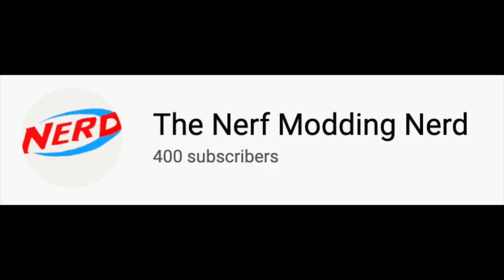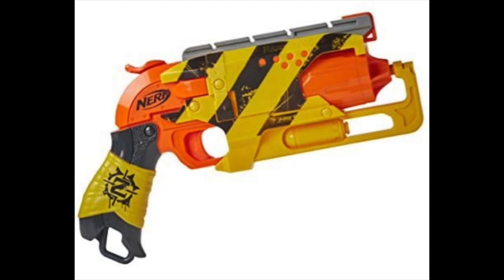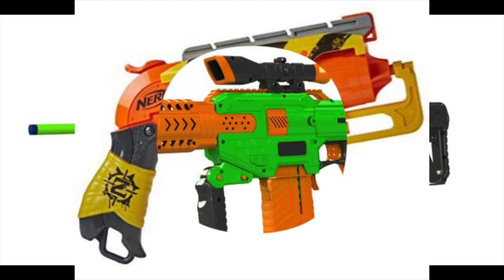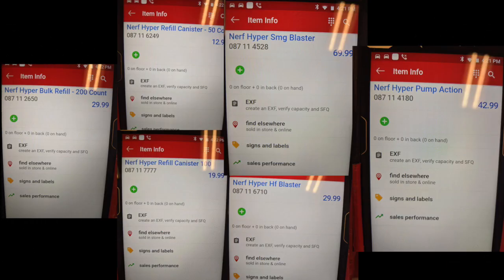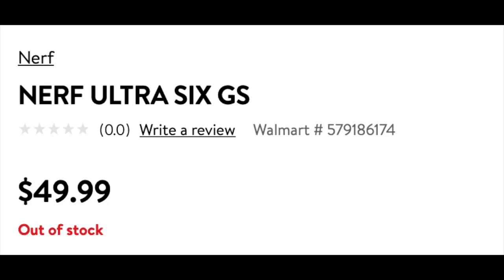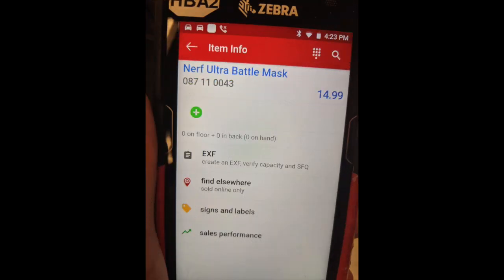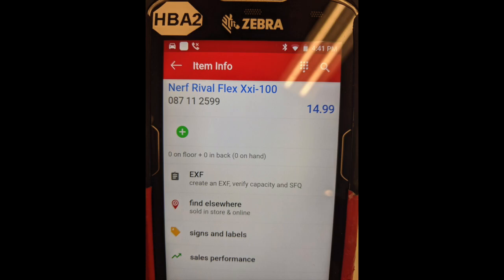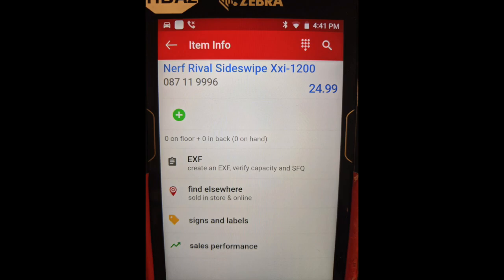Nerf News - Episode 82 | Nerf Rival Flex?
Ultra Platinum

Ultra 6